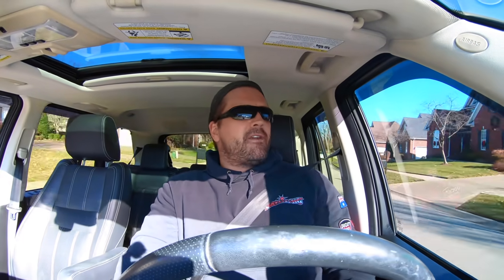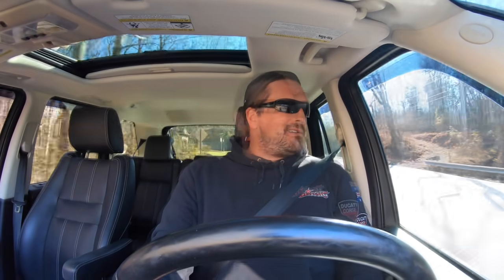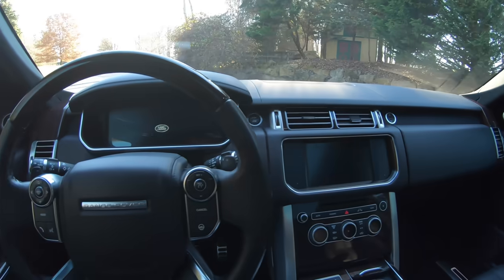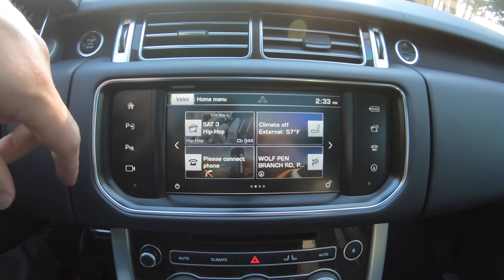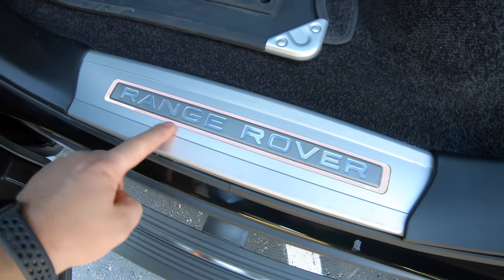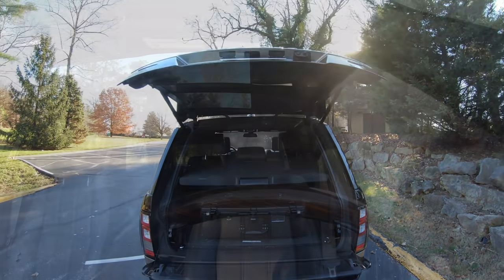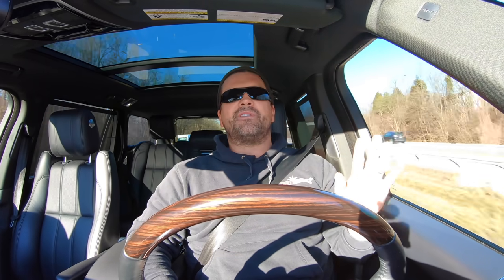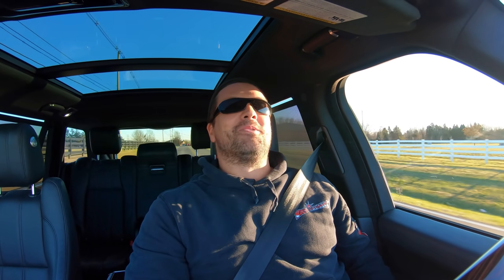2016 Land Rover Range Rover LWB SC "Baller". Car Reviews Unplugged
Big shout out to the Gaddie's for throwing me the keys to this beautiful 2016 Land Rover / Range Rover. Was nothing but a pleasure driving this "baller" around for the day. Style, comfort, performance are unmatched in the big SUV world in my opinion.
2016 Land Rover Range Rover
MPG: Up to 22 city / 28 highway
Curb weight: 4,918 to 5,320 lbs
Dimensions: 197-205″ L x 78″ W x 72″ H
Warranty: 4 yr/50,000 mi basic, 4 yr/50,000 mi powertrain
Horsepower: 254 to 550 hp